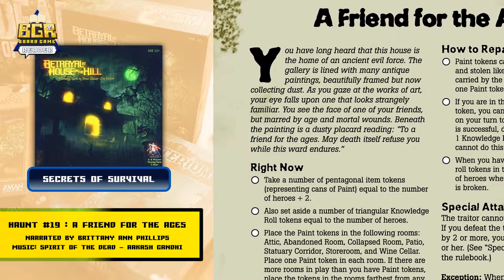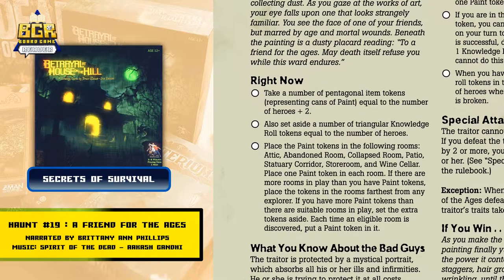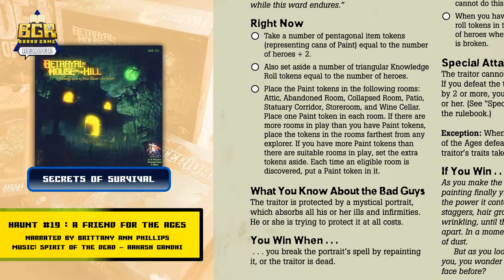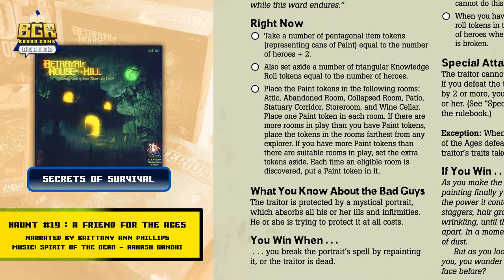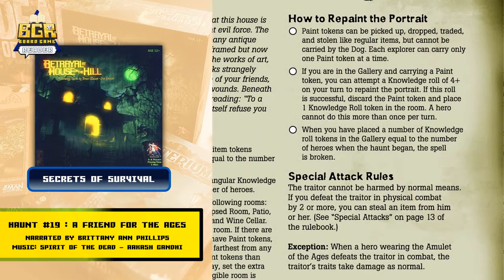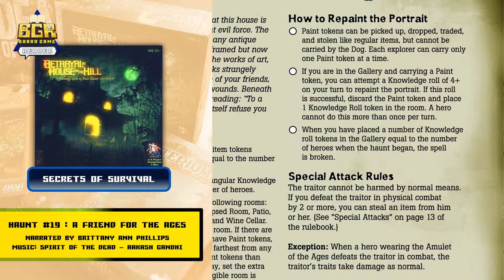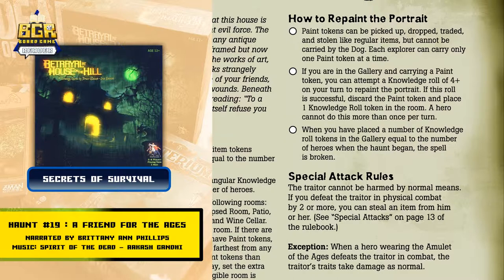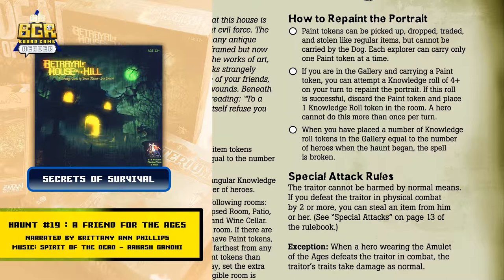BAHOTH: Haunt 19 Readthrough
A Friend for the Ages Narrated by Brittany Ann Phillips

Boardgame: Betrayal at House on the Hill 2nd Edition
Manufacturer & Publisher: Avalon Hill
Designers: Bruce Glassco, Rob Daviau, Bill McQuillan, Mike Selinker and Teeuwynn Woodruff
Illustrators: Justine Mara Andersen, Christopher Moeller and Peter Whitley

This narration is unofficial Fan Content permitted under the Fan Content Policy. Not approved/endorsed by Wizards. Portions of the materials used are property of Wizards of the Coast. ©Wizards of the Coast LLC.